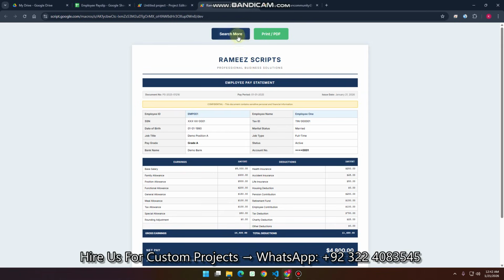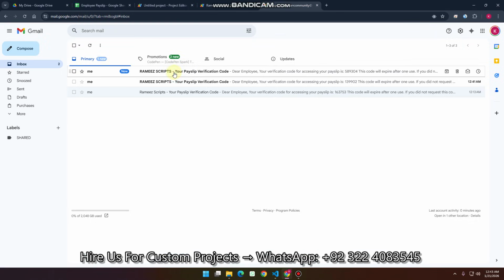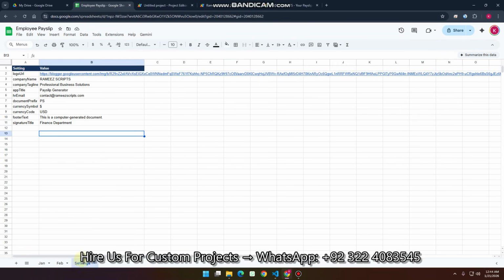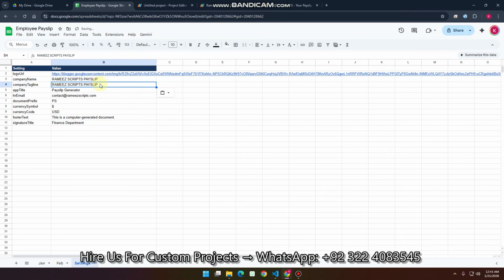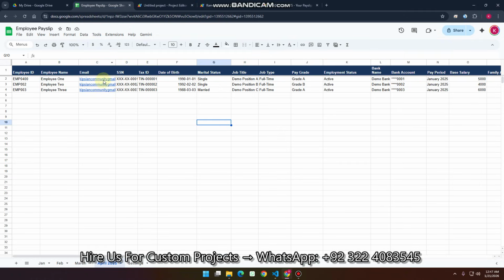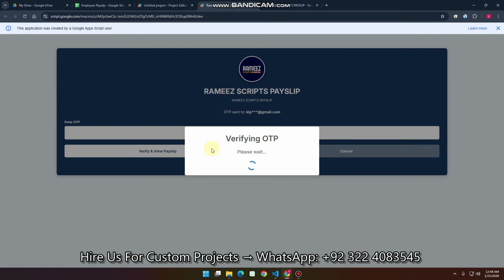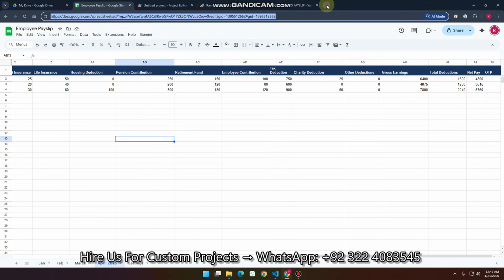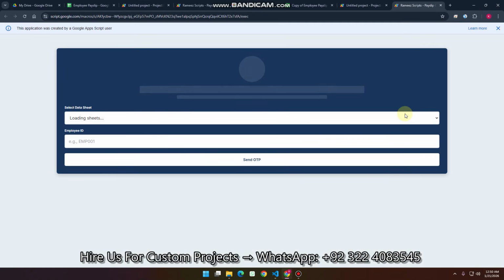How to Build a FREE Payslip Generator with Google Apps Script & Google Sheets (OTP Secured) | E34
🆓 BUILD A COMPLETELY FREE PAYSLIP GENERATOR using Google Apps Script and Google Sheets — with zero hosting costs, no server setup, and enterprise-grade OTP email security.

This complete tutorial shows you how to create a professional employee self-service payslip portal that runs entirely on Google's FREE infrastructure.

💰 WHY THIS IS 100% FREE

✓ Google Apps Script — FREE
✓ Google Sheets — FREE
✓ Email OTP via MailApp — FREE
✓ Web Hosting — FREE
✓ No monthly fees, no hidden costs

Perfect for HR professionals, small business owners, and developers looking to build secure payroll applications without external servers.

✅ OTP Email Verification
✅ Google Sheets Database
✅ Multi-Sheet Support
✅ Custom Company Branding
✅ Currency Customization
✅ Print & PDF Export
✅ Mobile Responsive Design
✅ Settings Management
✅ Professional Document Layout

💼 CUSTOM DEVELOPMENT

Stop paying for expensive payroll software! This Google Apps Script + Google Sheets tutorial gives you a complete, FREE, production-ready payslip generator with OTP security.